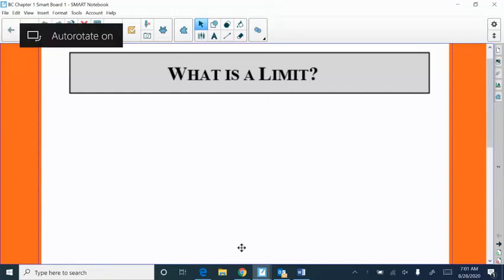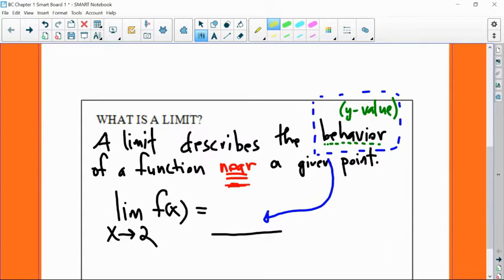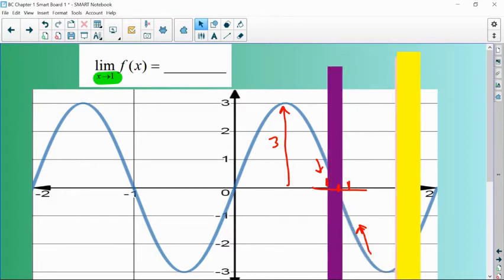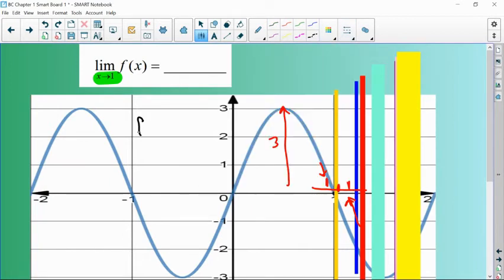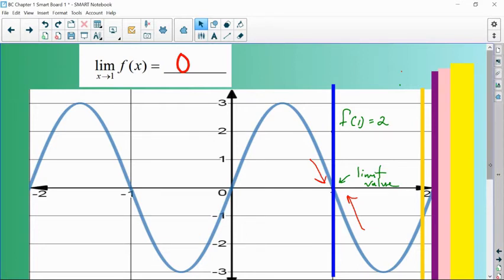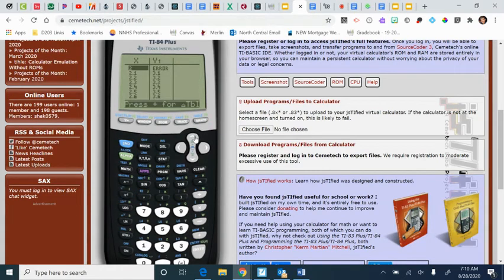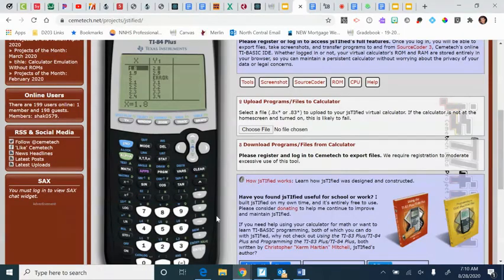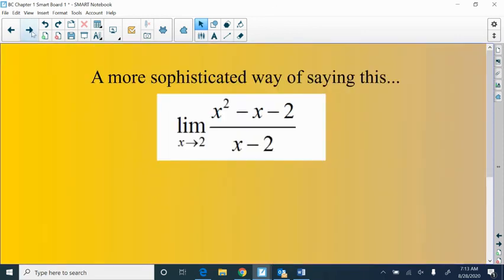Limits Review Video #1